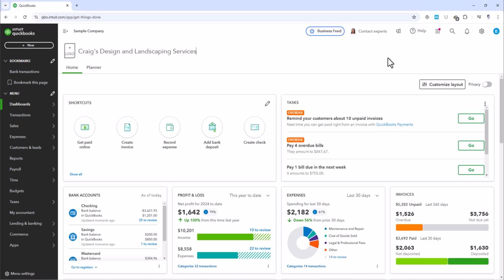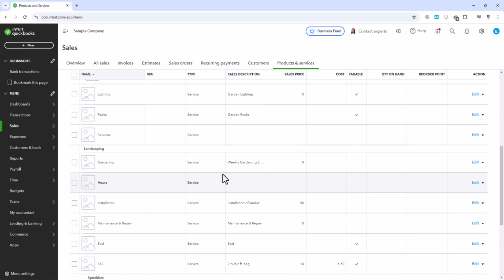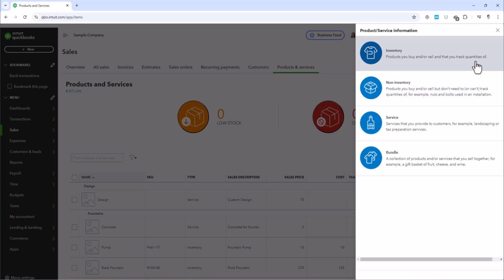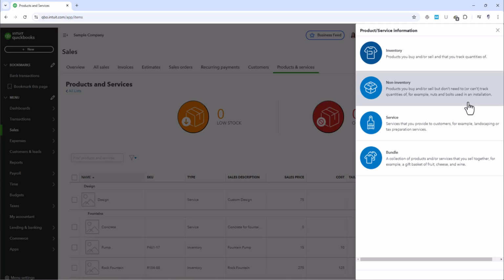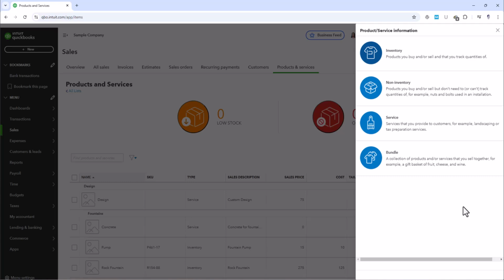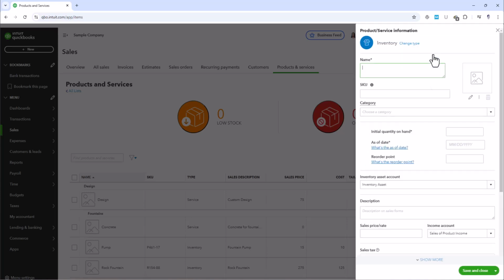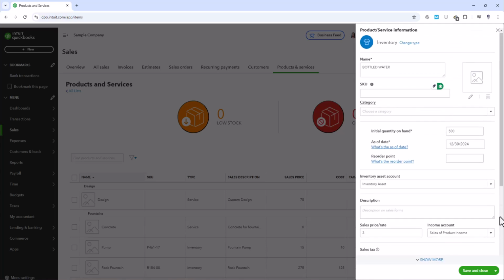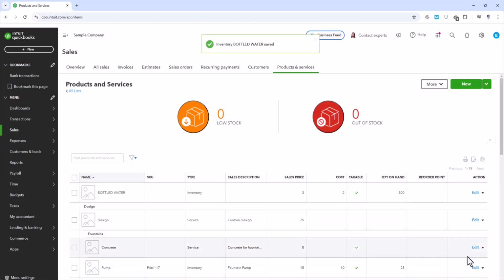QuickBooks Online Tutorials (Adding Products and Services)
This tutorial provides a straightforward framework for adding any inventory item in QuickBooks, making managing your business’s resources easier.

💬 Have questions about QuickBooks? Drop them in the comments below, and I’ll gladly help.